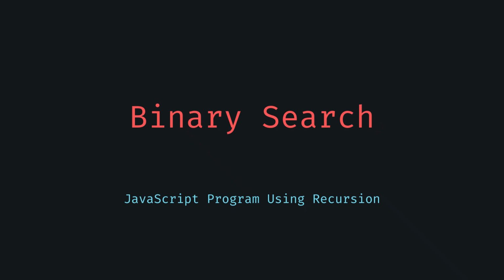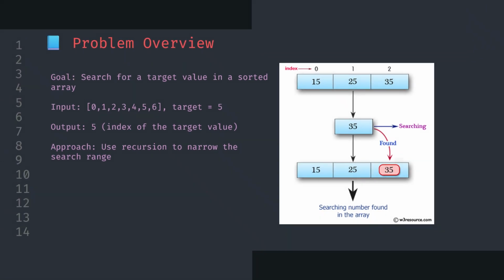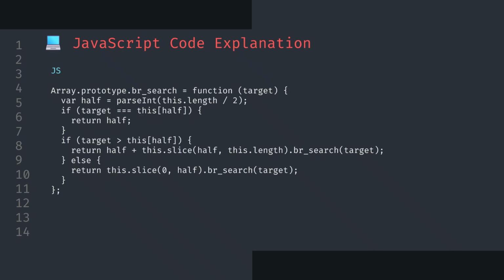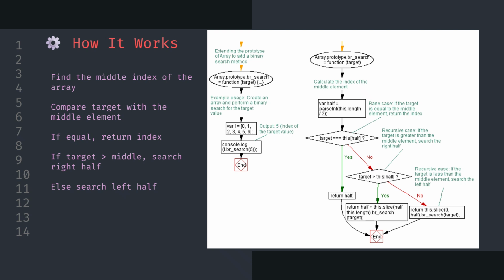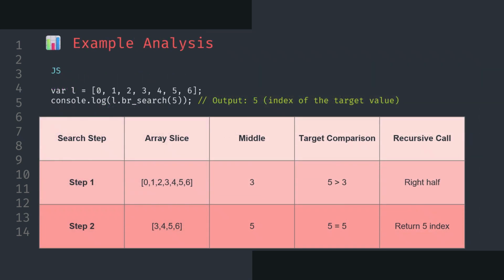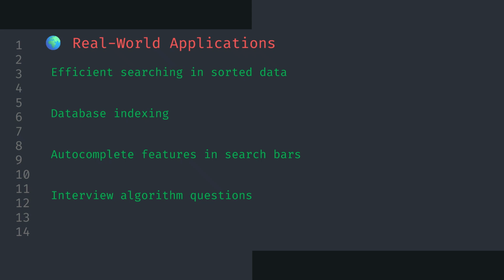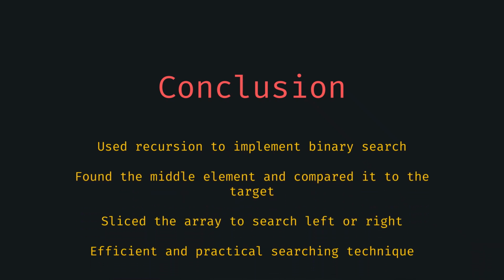Binary Search Recursively in JavaScript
🎥 Implement Binary Search in JavaScript
In this video, you’ll learn how to implement the binary search algorithm using JavaScript. Binary search is an efficient way to search for an element in a sorted array, and it’s a key concept in computer science and coding interviews.
Key Learning Points:
• Understand how binary search works and why it’s efficient.
• Implement an iterative solution for binary search in JavaScript.
• Handle edge cases like empty arrays and duplicate elements.
What You’ll Need:
A basic understanding of JavaScript arrays, loops, and conditional statements.
📚 Resources:
• MDN Web Docs: Arrays
• JavaScript.info: Loops and Recursion
• Eloquent JavaScript, Chapter on Searching